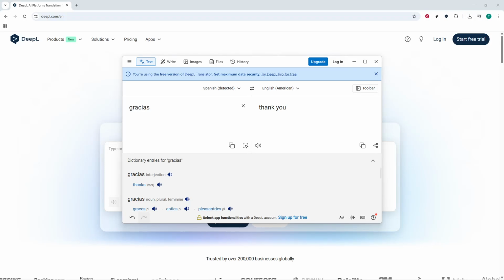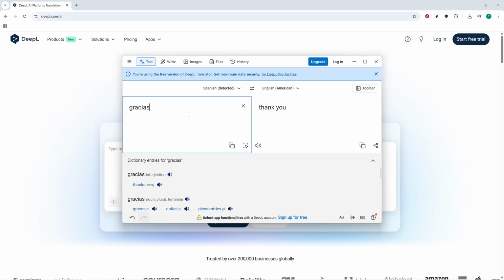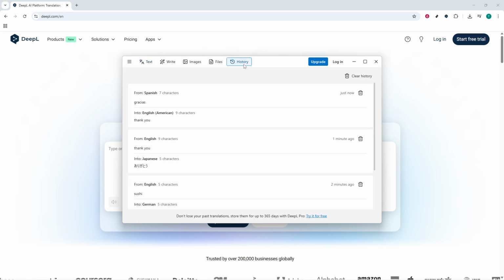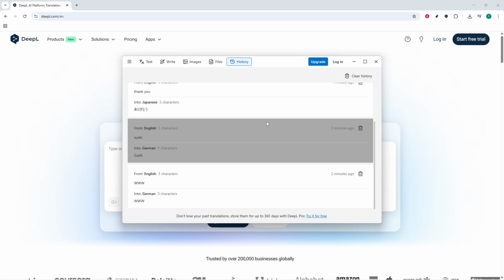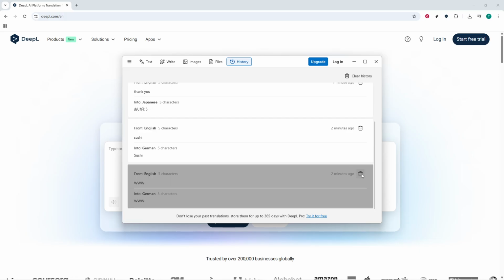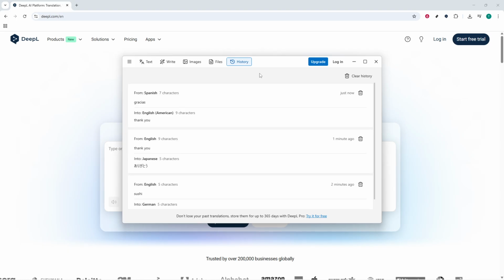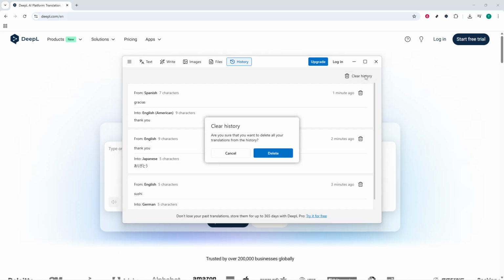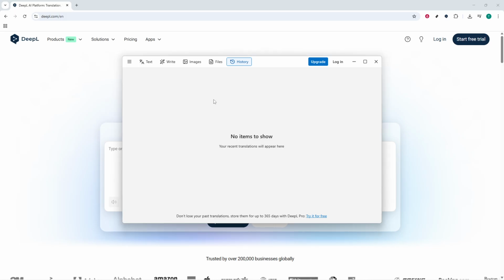How To Clear Translation History In DeepL (Best Method)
Learn the quickest way to manage your privacy by deleting your previous translations on DeepL. This tutorial covers the exact process to wipe your history clean and keep your workspace organized.

In this video, you will learn:
• How to access the translation history panel
• How to delete individual translation entries
• How to clear the entire history at once
• Tips for managing your DeepL account settings